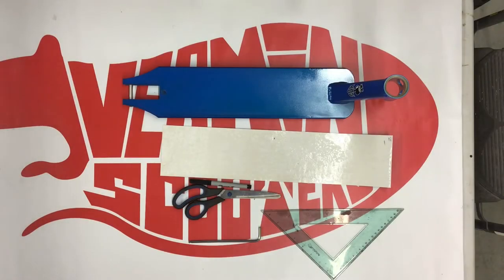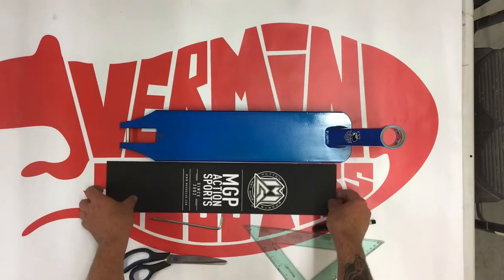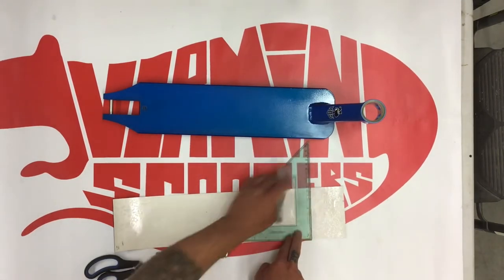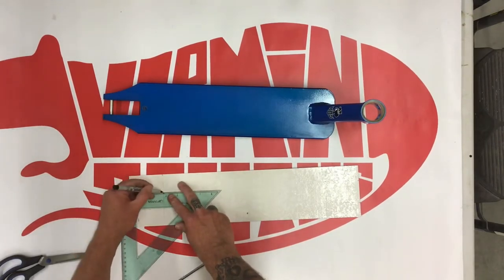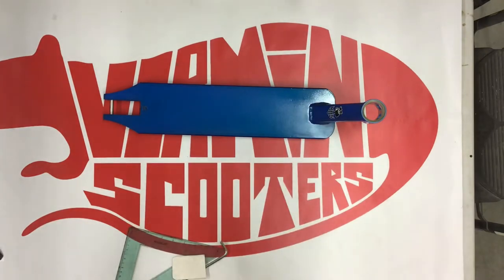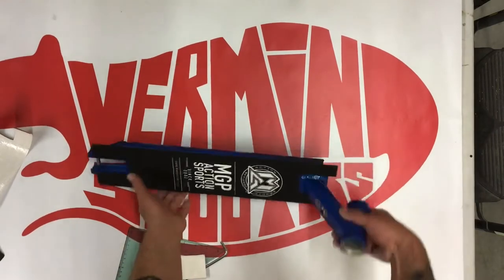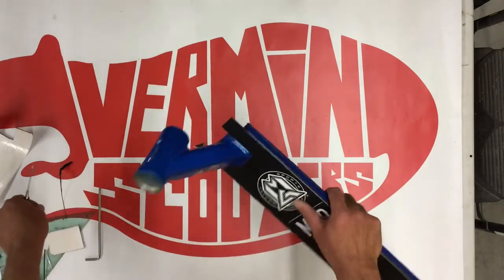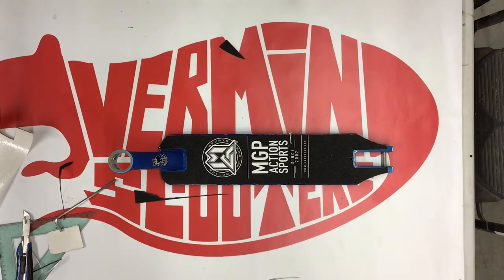How to Apply GRIPTAPE to your Scooter Deck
This is how we apply GRIPTAPE in our shop - a simple guide to the entire process